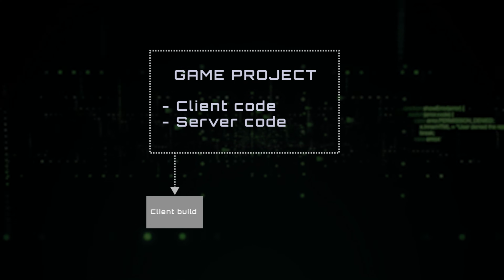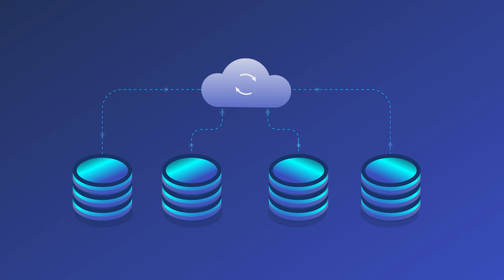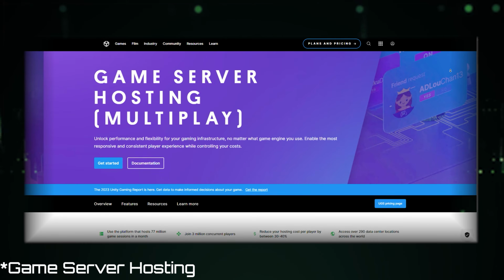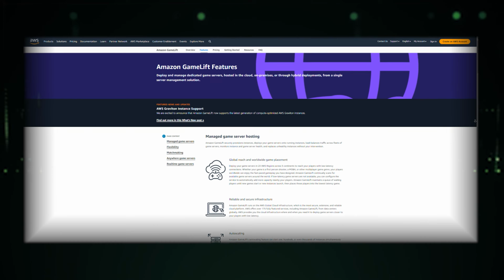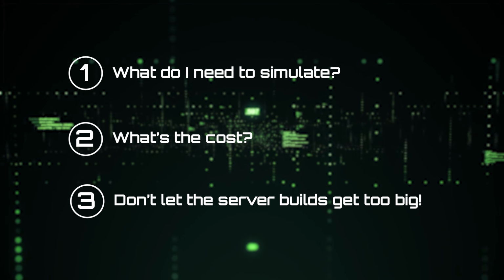How to Choose Your Multiplayer Backend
In this video I review 5 different strategies for choosing your game's backend server. Whether you're building a fast paced FPS or slower turn based game, I'll help you decide which option is best for you.
This is helpful for either Godot 4 multiplayer or Unity multiplayer games.

00:00:00 INTRO
00:00:38 WHAT IS A SERVER?
00:01:04 SERVER AUTHORITATIVE
00:02:30 CLIENT AUTHORITATIVE/HYBRID
00:03:55 1 DEDICATED SERVER BUILDS
00:05:33 1a NETWORK TECHNOLOGIES
00:06:38 1b CLIENT INPUT SYNCH
00:07:30 1c INTERPOLATION
00:08:49 1d GAME TYPES
00:10:44 1e WHERE TO DEPLOY SERVER
00:13:11 2 WEBSOCKETS
00:13:26 2a DEPLOYMENT OPTIONS
00:14:33 2b GAME TYPES
00:15:42 2c WIDELY SUPPORTED
00:16:30 3 LOWER LEVEL NETWORKING (TCP/UDP)
00:19:34 4.a P2P
00:20:41 4.b WEBRTC
00:22:05 5 SERVERLESS
00:24:43 HOW TO CHOOSE
00:25:28 COST BREAKDOWN
00:26:17 WATCH SERVER BUILD SIZE